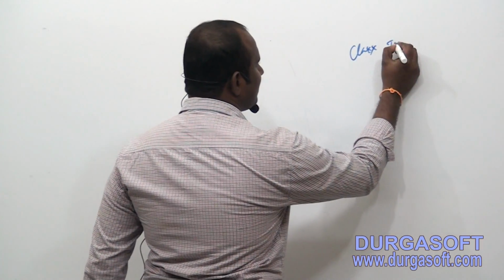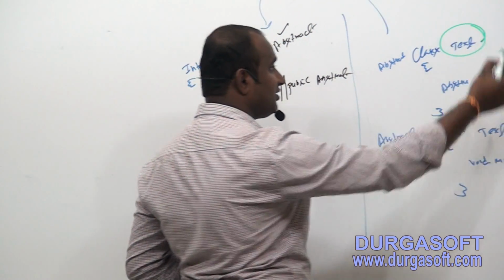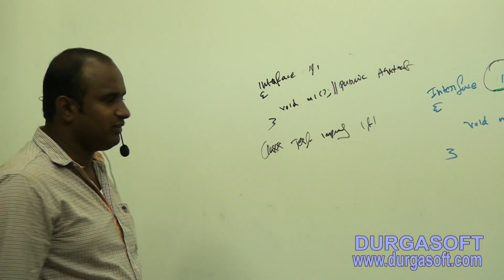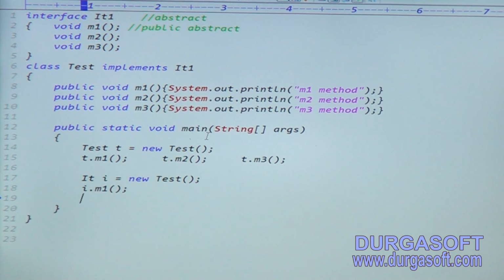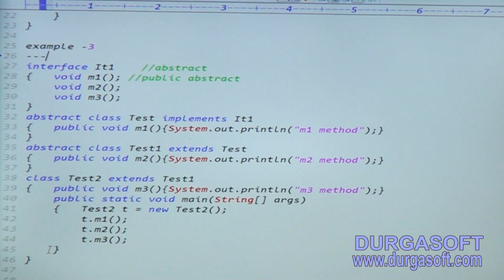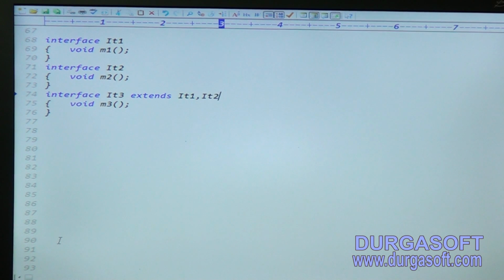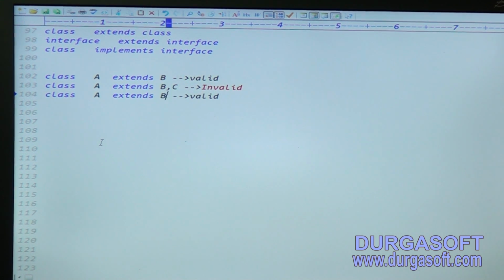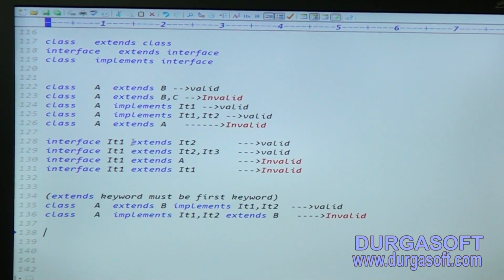Core Java || Interface Part - 1